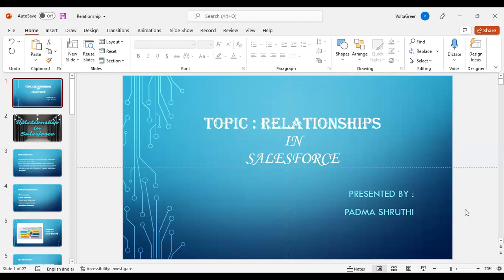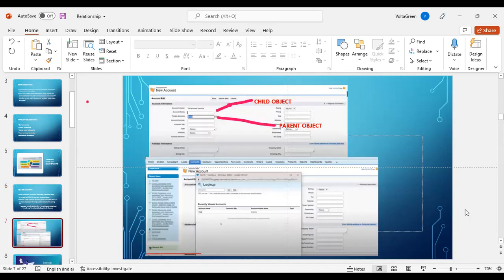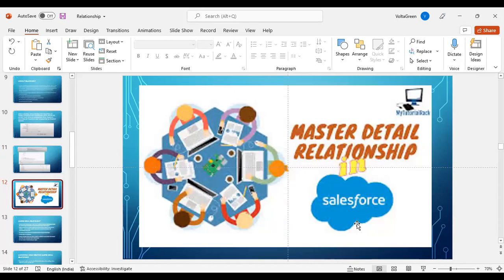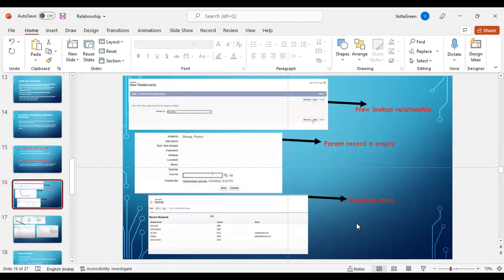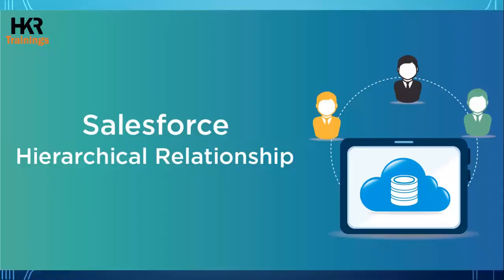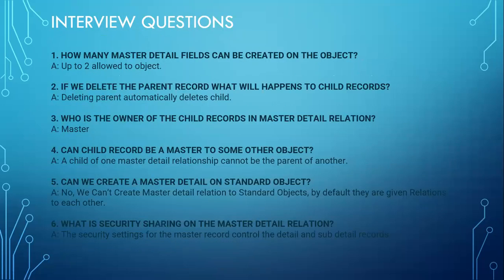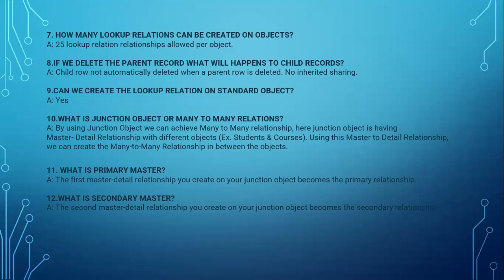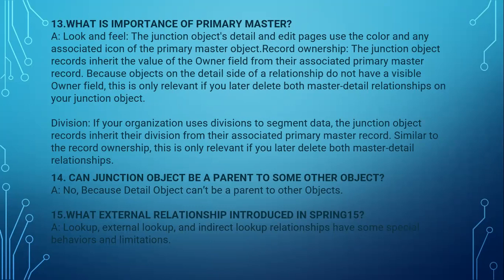Relationships in Salesforce